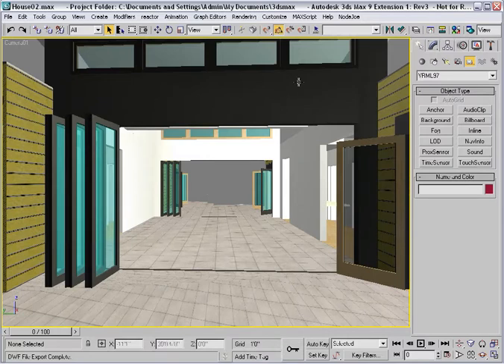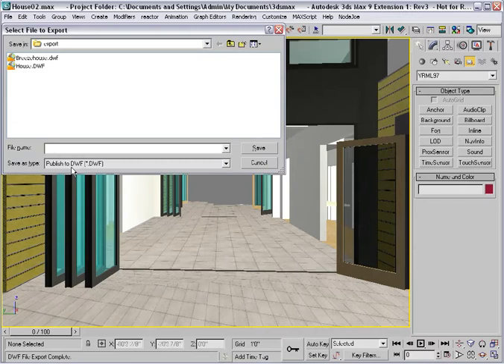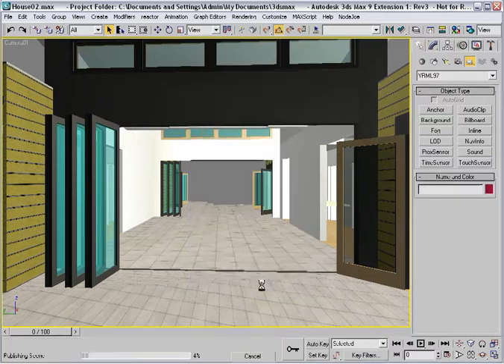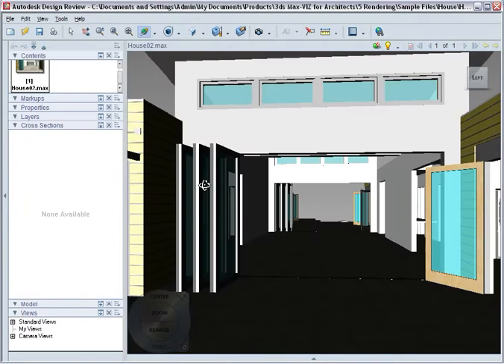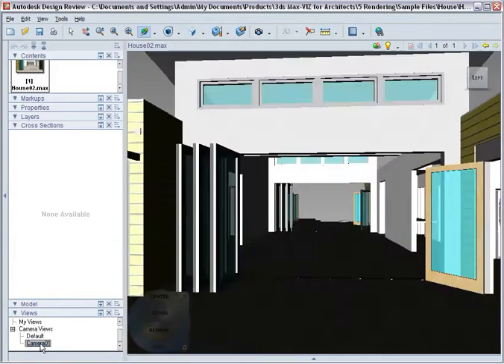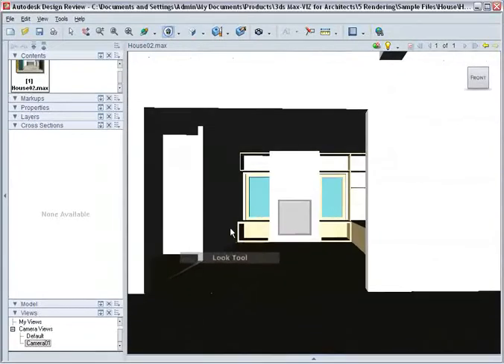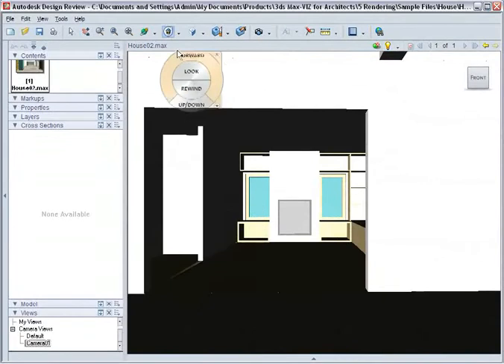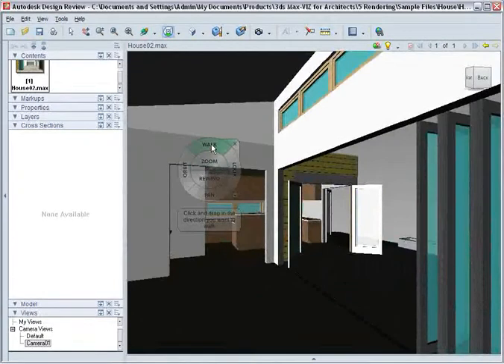426 3D DWF and Autodesk Design Review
| 3ds Max and VIZ for Architects (2007) | Module 5: Rendering | Interactive Exports | 3D DWF and Autodesk Design Review